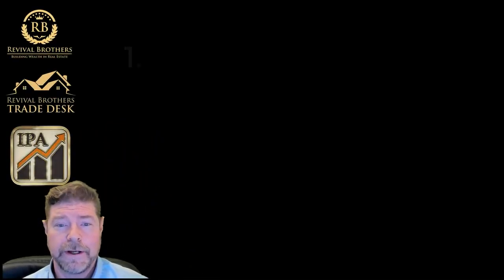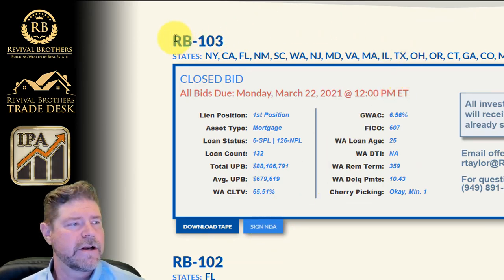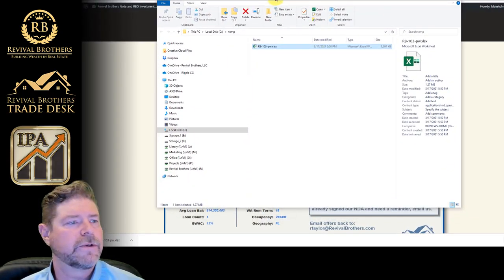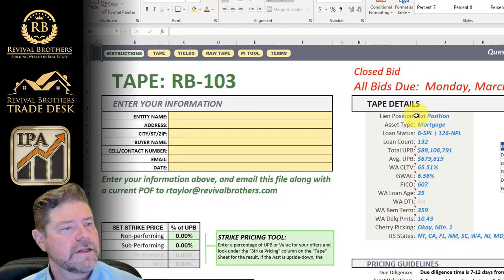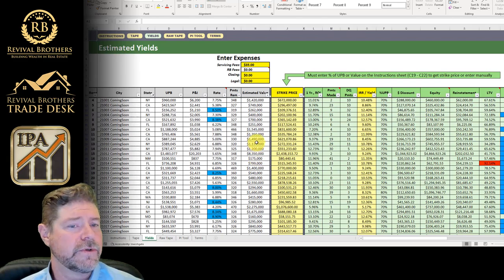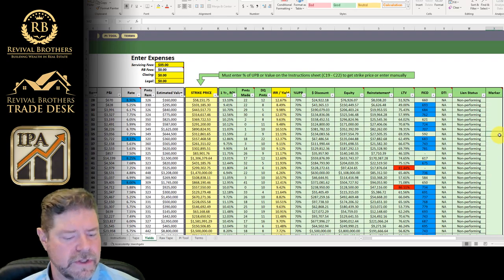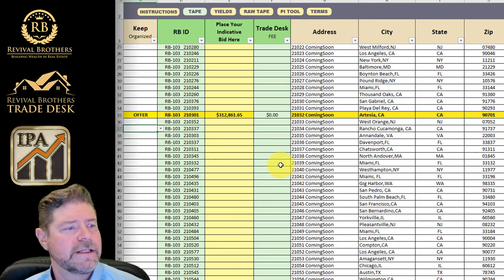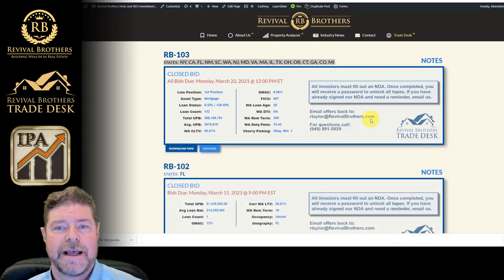Trade Desk - How to Navigate, Download and Submit Bids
Getting access to the Revival Brothers Trade Desk to purchase Notes, REO, Rentals, and Rehabs, is easy. In this short video, you will learn how to navigate through our Trade Desk page, Download Tapes, and go through the purchasing process.